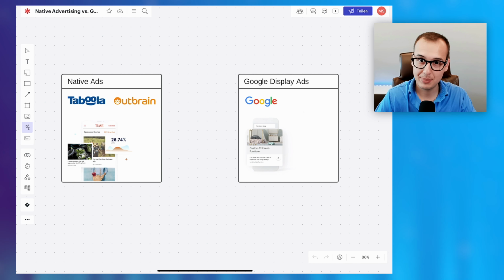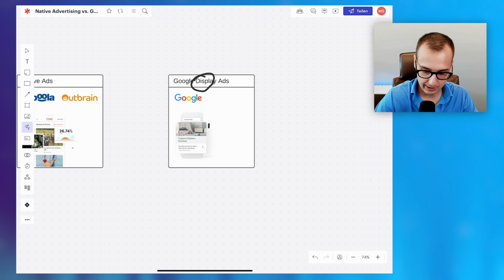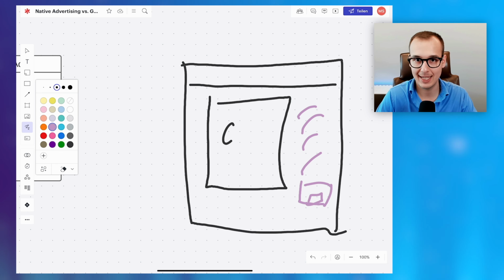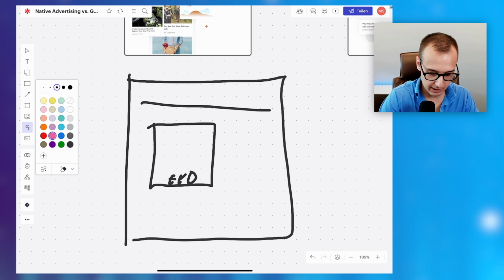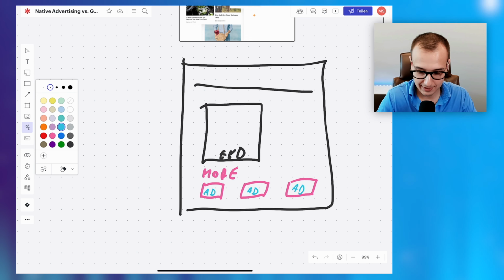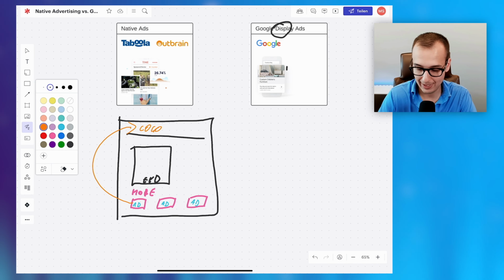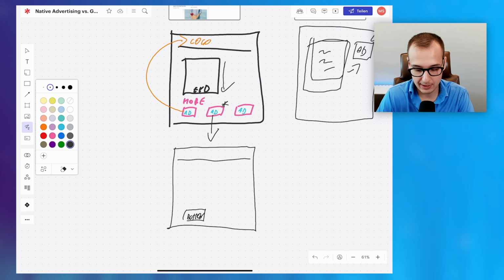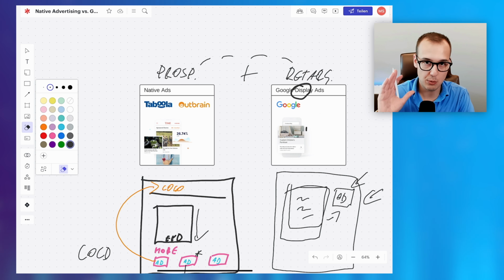Native Advertising vs. Google Display Ads. Comparison, what’s better? The Showdown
First of all: No, Native Ads like Taboola, Outbrain and RevContent are NO banners like Google Display Ads. Whith Native Ads, you can convert a completely cold prospect into a hot lead or into a buyer for your online shop. It’s more a combination of Native Ads (Taboola, Outbrain, RevContent) and Google Display Ads.

We at (Native Advertising Agency) are using very often Google Display Ads for Retargeting. Because Banners are great for retention, but in the most cases just if there already was a first contact through your landing page or advertorial.

In this Video, Marcel Sattler is showing you more about the differences between Native Ads and Google Display Ads (and Banner Ads in general) for your business, e-commerce store, dropshipping business or lead-generation business.